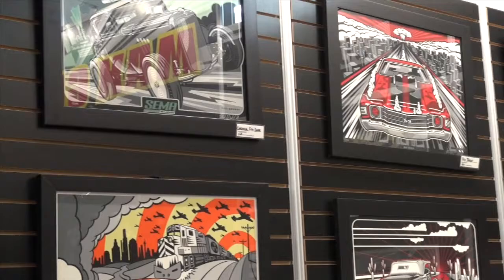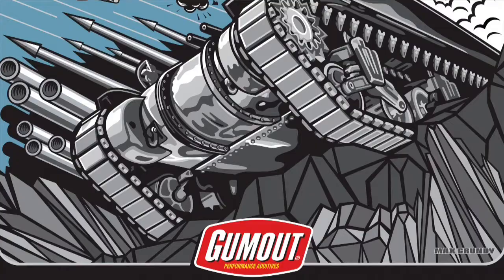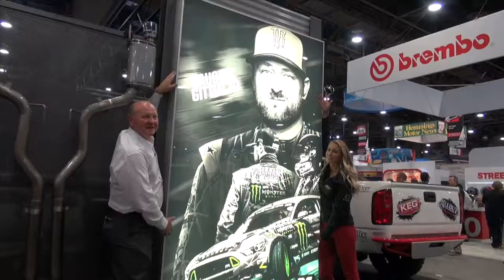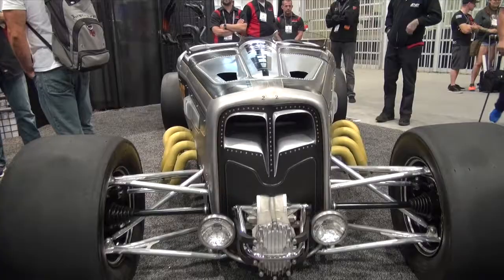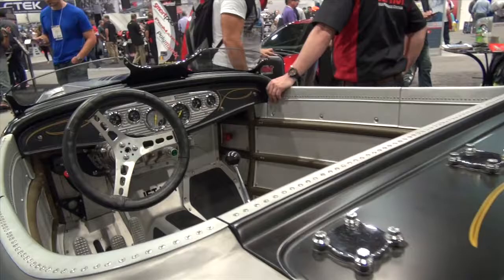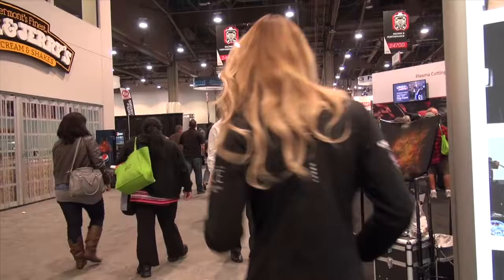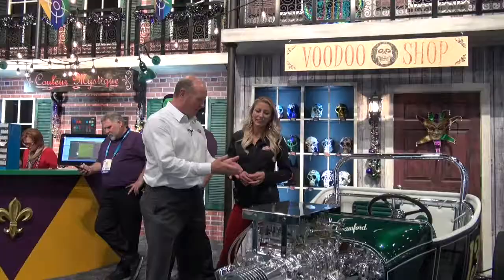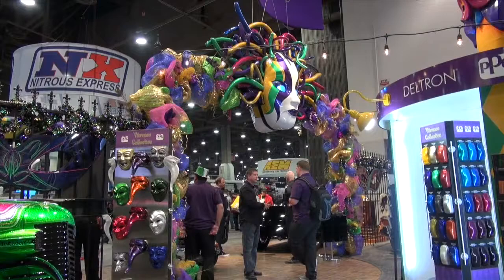SEMA 2015 - Larry and Leah Preview the Show - "Day 2"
NASCAR on FOX broadcaster Larry McReynolds and NHRA Top Fuel driver Leah Pritchett start their tour of the show.  Somebody say beads and Mardi Gras?